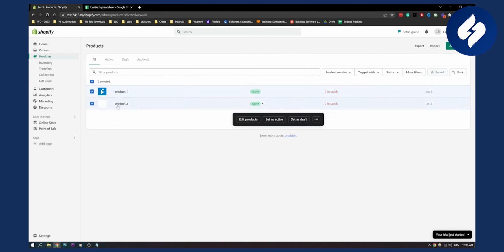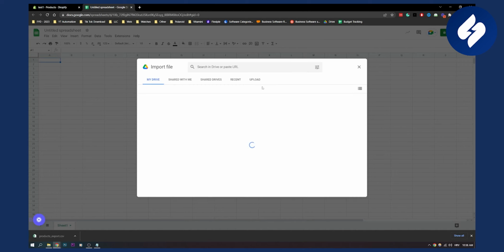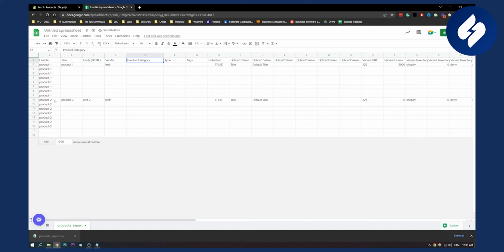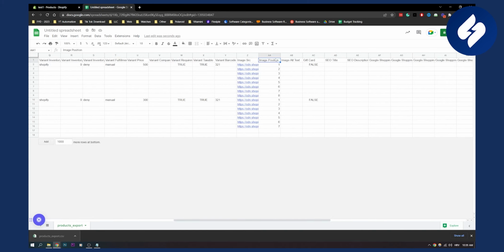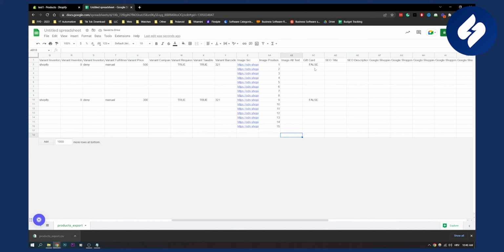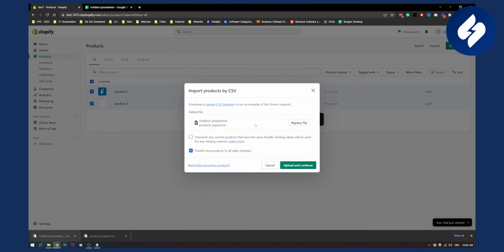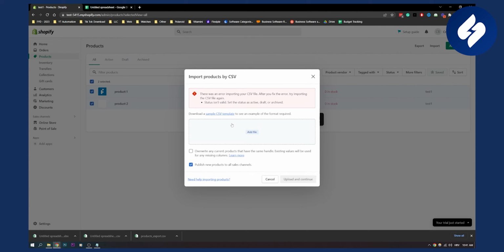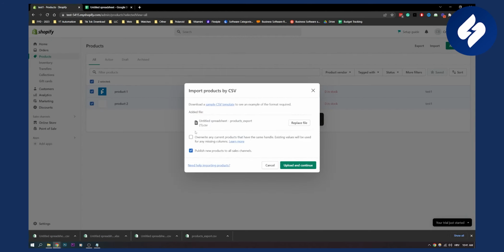How to Combine Products on Shopify